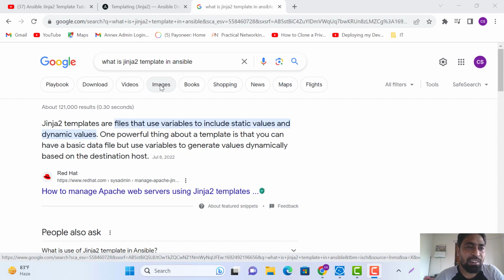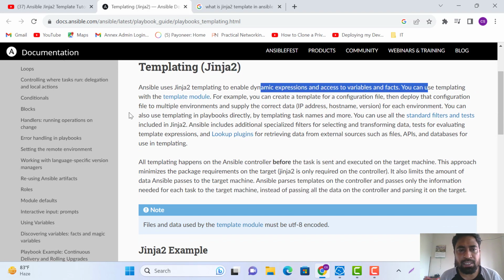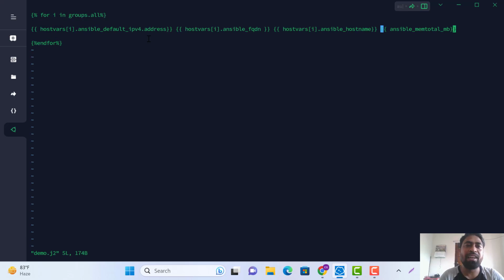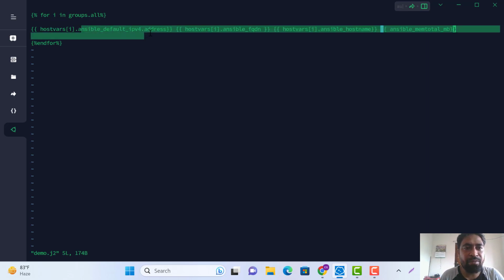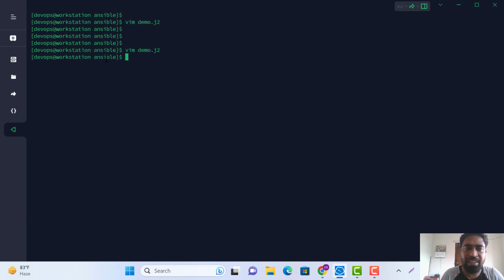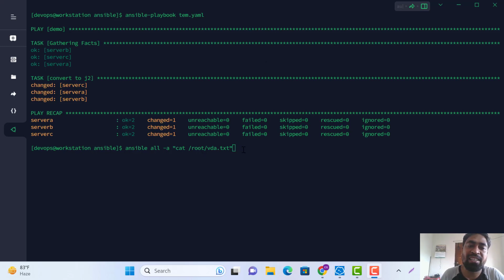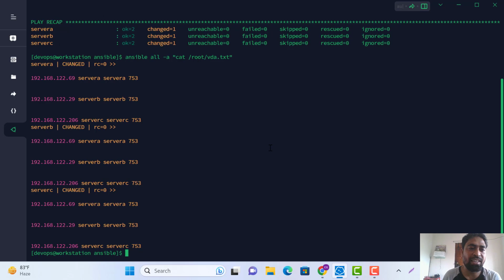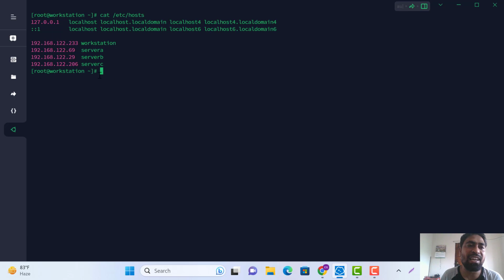How to write Ansible first playbook jinja2 template Linux server Part 06